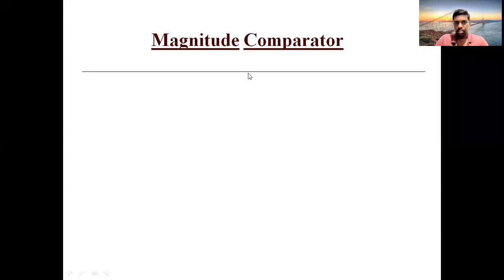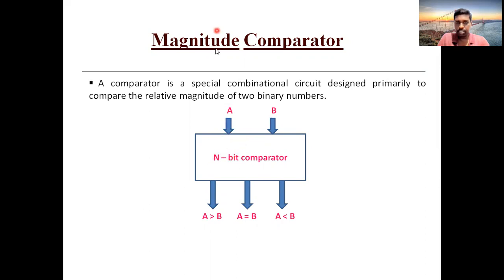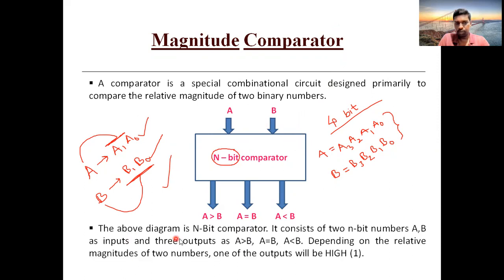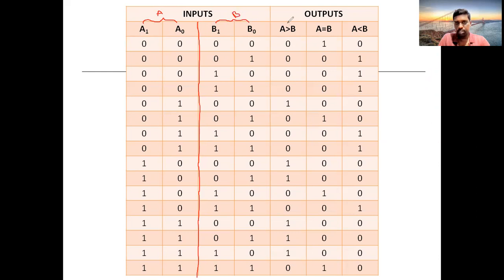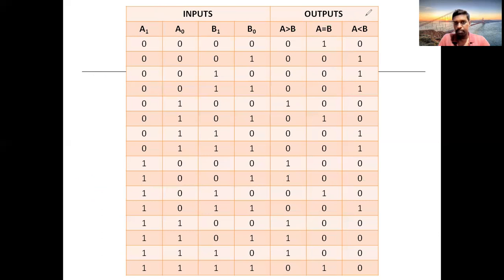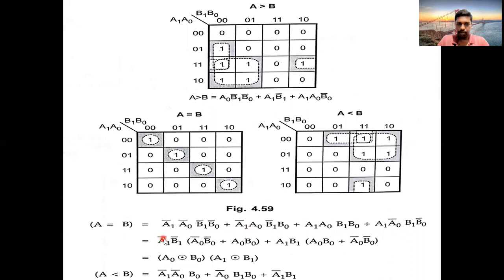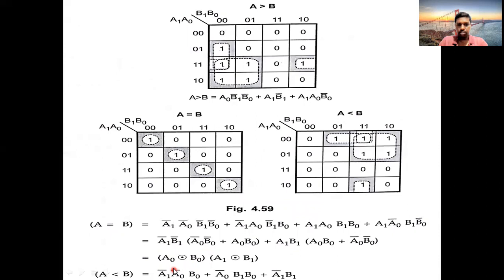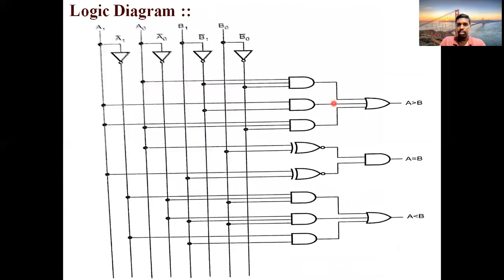Magnitude Comparator II STLD & DE II